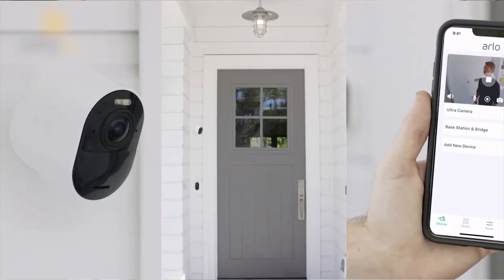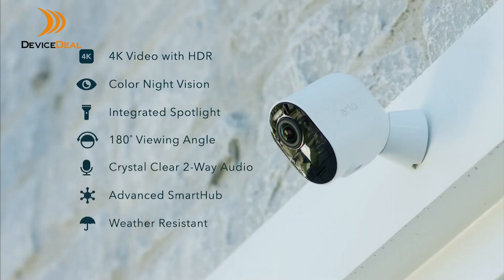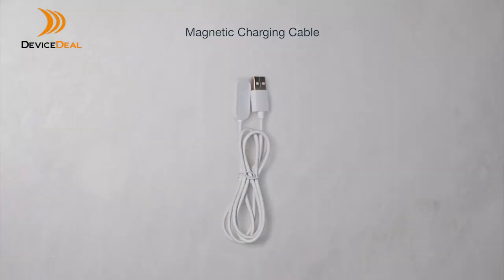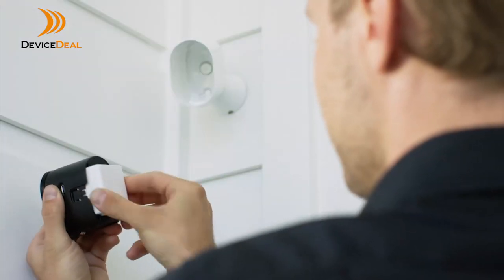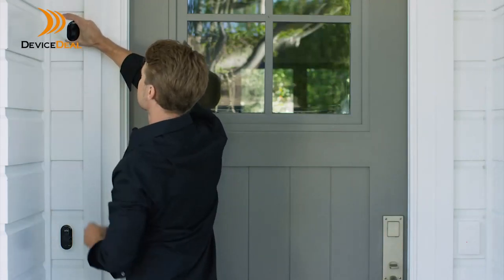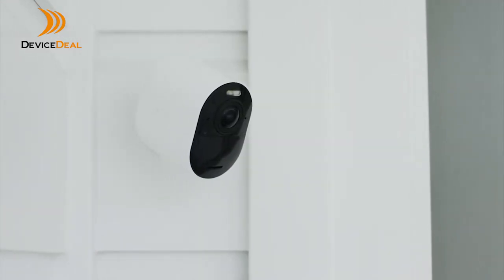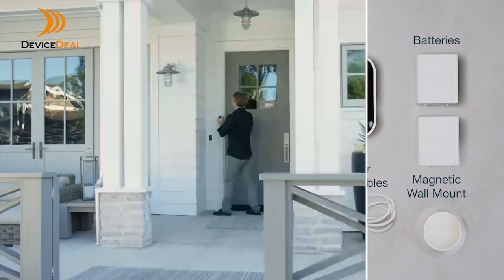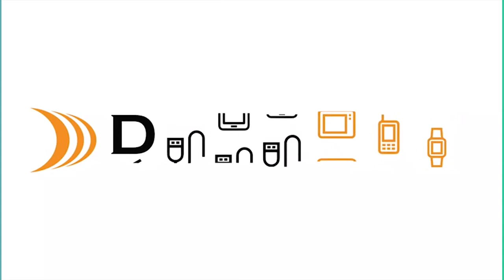Unboxing the Arlo Ultra 4K Wire-Free Security Camera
Arlo Ultra 4K UHD Wire-free Security Camera delivers ultimate peace of mind with advanced video and audio quality. Easy to install, place the wire-free camera anywhere around your house and monitor your home or business with a wider panoramic view. With advanced night vision and integrated spotlight youll see color video even at night. The integrated spotlight lights up the night or helps to ward off unwanted visitors. Advanced noise cancelling technology minimizes background noise for crystal clear, two-way conversations. Get months of charge with the rechargeable battery.

Pack includes 2x Arlo Ultra 4K HD cameras and 1x Arlo Smart Hub.